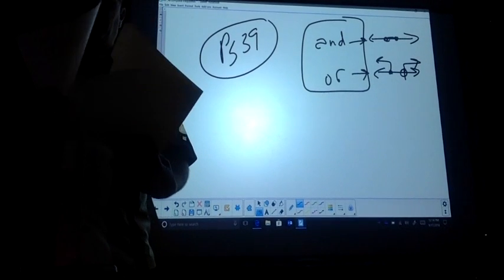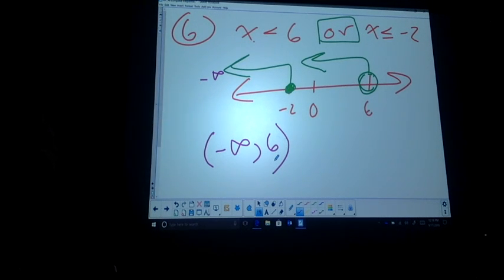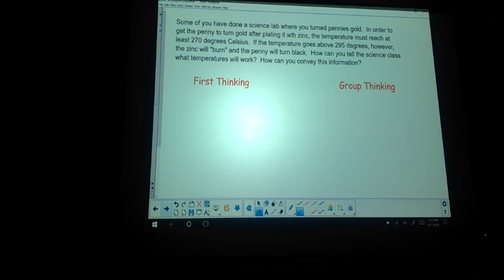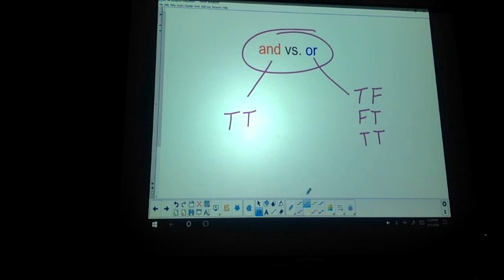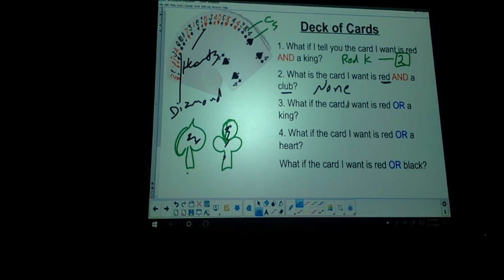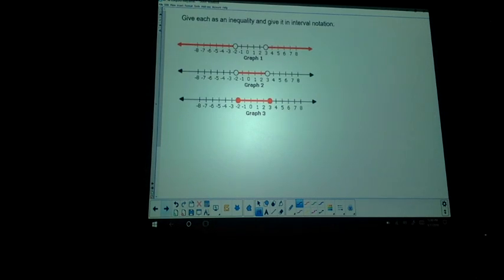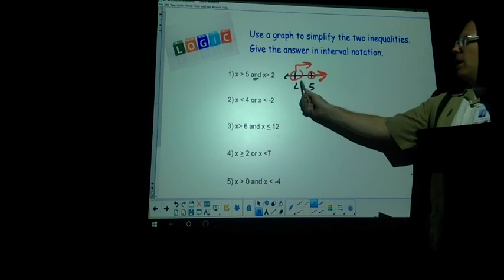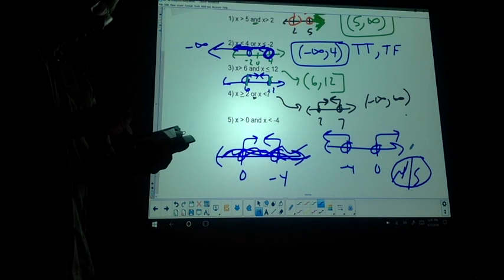CP Algebra 1, September 17 2018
Inequalities on fire.